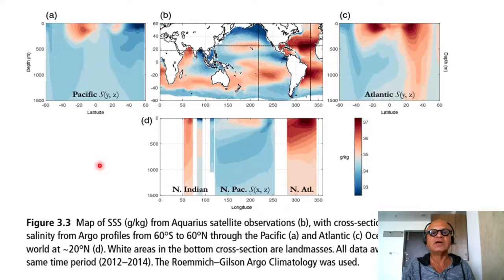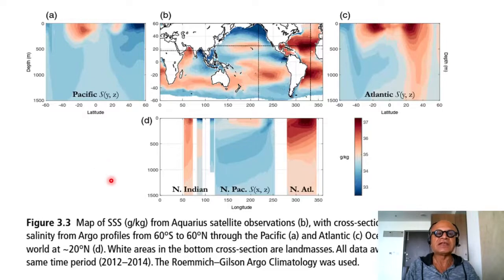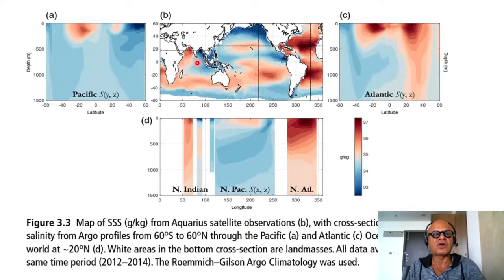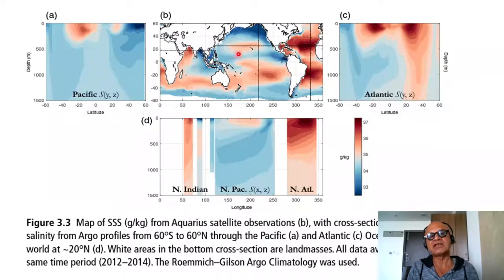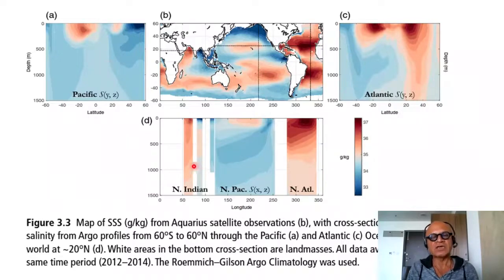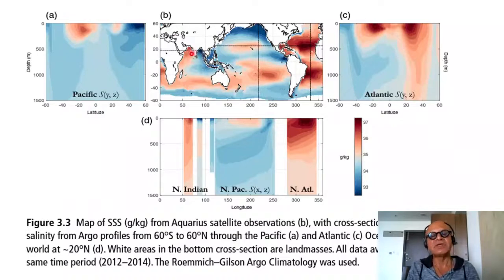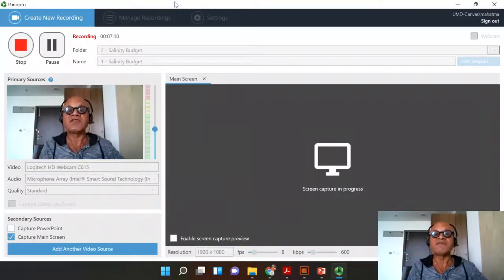1 Salinity Patterns and Inter Basin Contrasts